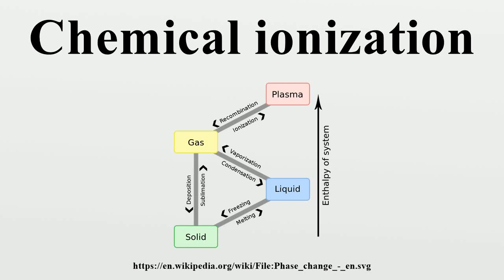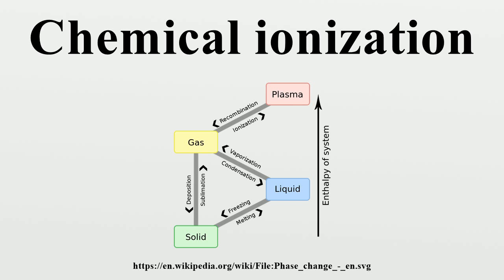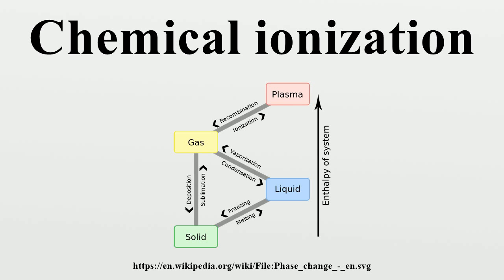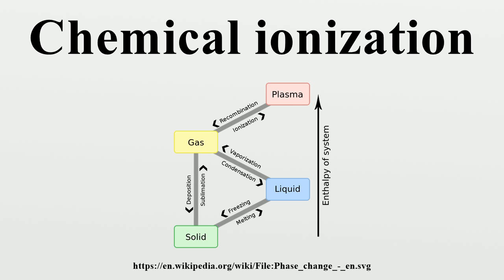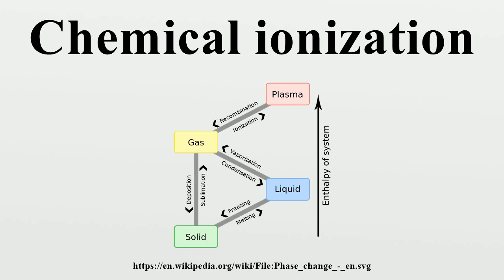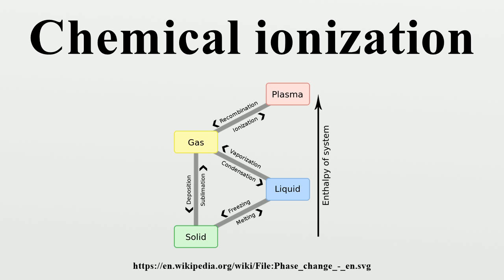Chemical ionization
Chemical ionization (CI) is an ionization technique used in mass spectrometry.Chemical ionization is a lower energy process than electron ionization (EI).

Image-Copyright-Info
Author-Info:   F l a n k e r, penubag
Image-Copyright-Info